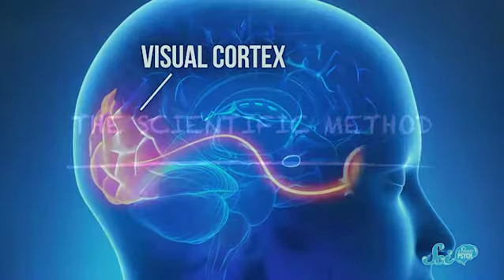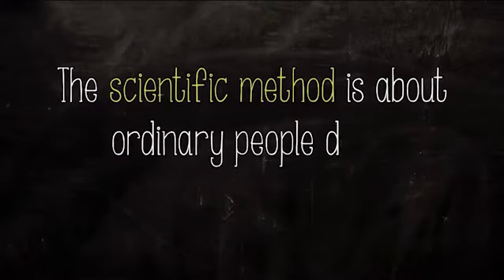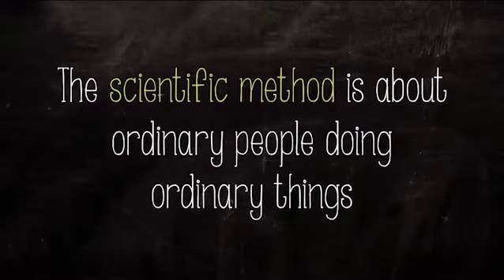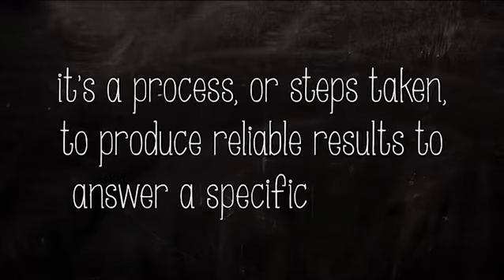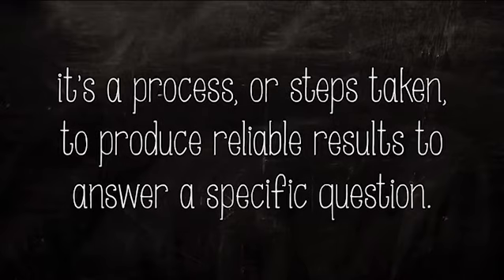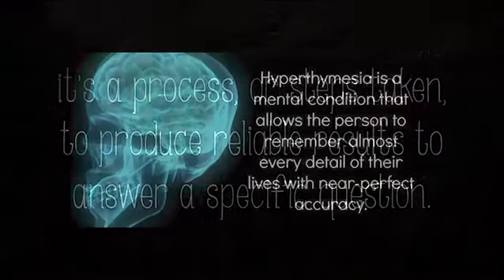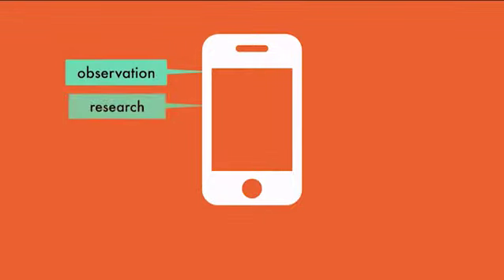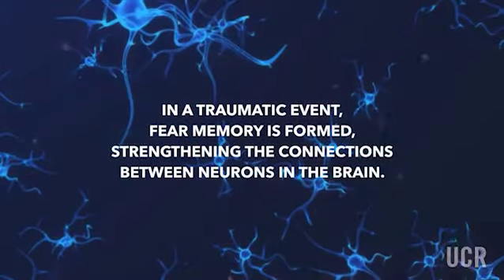Difference between Fact Truth and Lies – Part 8 Science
Summary points
1) What a person holds to be true is influenced by their memory.
2) There are different types of memory with explicit memory the biggest influence on personal beliefs.
3) Memories are not exact recordings and are altered by personal perception and bias, once formed they are not fixed and subject to many variables at all stages.
4) The traditional view of explicit memory being held in the hippocampus is only the beginning of the story with enzymes, receptors and different parts of the CNS and DNA involved.
5) The longer a memory is stored the less fact and more gist it becomes as it is opened to more influences.
6) Forgetting is a necessary process to aid neuroplasticity and alters memory engrams.
7) Good science from any discipline or age period can hold truths when looked at from a new perspective.

Related  Links

Loftus, E (2013) How reliable is your memory? (Accessed: 07 January 2019)
Doolittle, P (2013) How your "working memory" makes sense of the world Ted talks Available (Accessed: 07 January 2019)
Boyd, L (2015) After watching this, your brain will not be the same TEDx Talk Available (Accessed: 07 January 2019)
Kahneman, D (2010) The riddle of experience vs. memory Ted talks Available (Accessed: 07 January 2019
Shaw, J (2018) Is Your Memory Just an Illusion? (Accessed: 07 January 2019)

Cognitive neuroscience is starting to reveal the underlining mechanisms in the human propensity to create alternate life events or Counterfactual Thinking.
This tendency can be exploited using methods such as the illusionary truth effect discussed in a early part. This is largely down to the similarities between episodic memory, Counterfactual thinking and episodic future thinking i.e., thoughts about possible future events.
episodic future thinking or Mental time travel was shown by Atance and .O’Neill in 2005 to developed Inhumans between the ages of  3 and 4. The evolution of this capacity uses the episodic/semantic memory distinction to enhanced fitness by enabling action in preparation of different possible scenarios increasing present or future survival and reproduction chances

On a minute by minute basis, the human brain is bombarded with the information thus what’s important needs to be remembered and what not ignored or forgotten. Thus, deliberate forgetting allows for information deemed unimportant to be forgot thus allowing what is deemed important to be retained (Taylor T & Hamm J 2018). As memories get older they are increasingly less likely to be retained with the depredation and/or deletion of the memory engram, however, this process also allowing effective traits to be re-learnt quickly.  (Patel U et al., 2018).
Over the past 15 years, the idea memories undergo intrinsic forgetting viva passive decay of time, retrieval-induced forgetting and retroactive interference, (Anderson, 2003; Wixted, 2004) has been investigated. Two comprehensive review articles (Hardt O et al., 2013; Davis R & Zhong Y. 2017). Provide an explanation of non-biological and biological arguments for an intrinsic forgetting mechanism in the brain

Numerous factors can interfere and distort memories such as similarity of content to previous or subsequent experiences, pre or post overloading of sensory inputs and autobiographical thinking (Varma, S et al., 2018)

As should be with all good science there are differences in opinion with Brewin & Andrews 2016 review on false memories of childhood events suggesting that these false memories are not as common as has been proposed and that confidence in false memories is low. However, later in 2016 Otgaar et al. disagreed with these assertions, and after taking a less selective more comprehensive review showed a high 74% confidence rating in false memories and a more common appearance

Researchers studying the effect of stress-related cortisol release on memory reconsolidation have found contradictory results with (Drexler, F & Wolf, O 2017) suggesting mediating factors alter the strength and area of cortisol flow thus accounting for the paradoxical results. Research in both humans and animals is showings that reconsolidation causes an unstable state of memory leaving it vulnerable to modification and disruption with Elsey, J (2018) suggesting that treatments based on reconsolidation could help guild future research resulting in novel treatments.